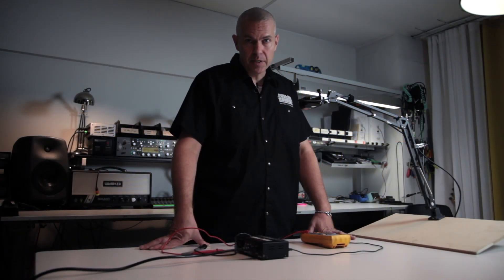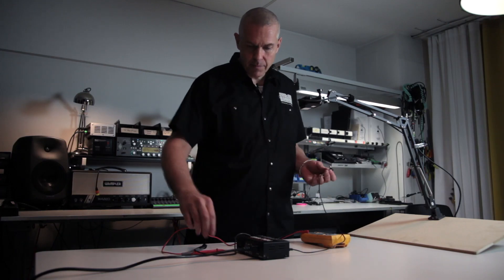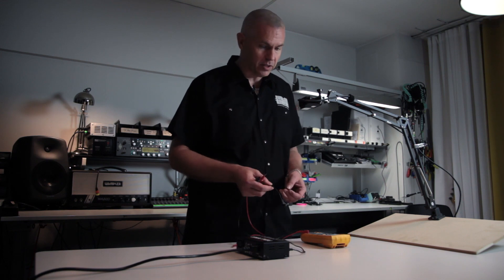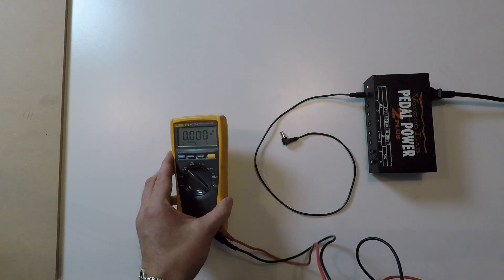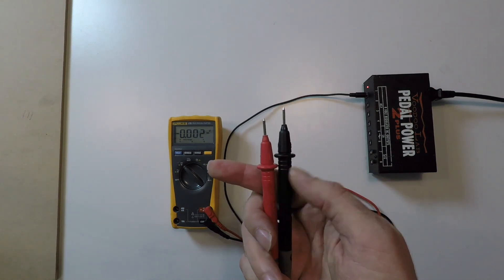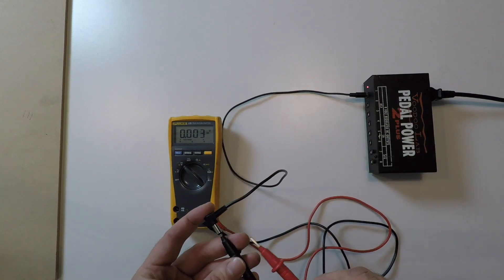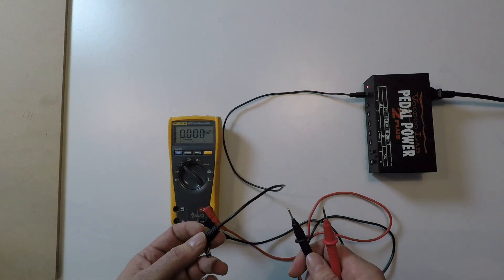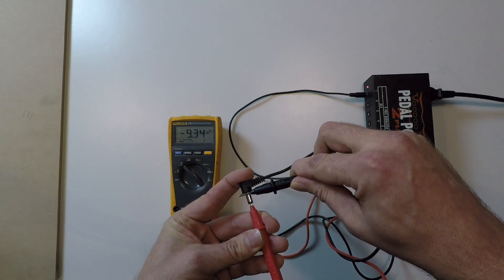How to measure DC voltage from the power supply - Custom Boards pedalboard builder's guide